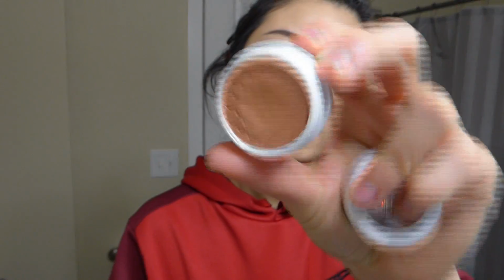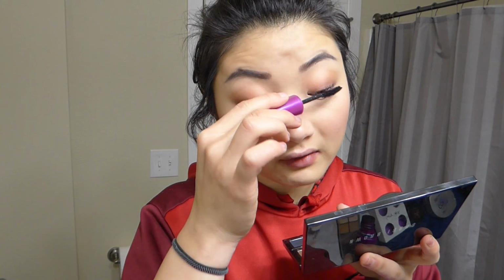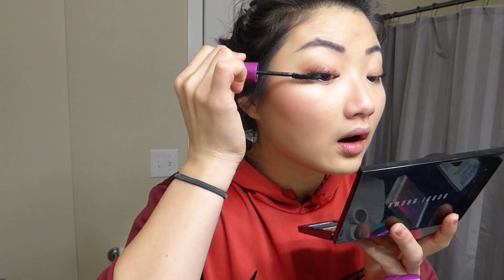Chit Chat GRWM: Cushion Makeup, Daycare Rant, 2017 Beauty Budget Cut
Here's a VERY long and chatty GRWM. Here I discussed my views on cushion makeup, the outrageousness of daycare tuition, and how that is going to impact my 2017 spending habits. I hope you all enjoyed this video. For those of you who made it to the end, pat yourself on the back for me! I appreciate all of you!

WHAT I USED:
--Laura Mercier Foundation Primer-Hydrating
--IT Cosmetics Bye Bye Undereyes Corrector Medium
--IT Cosmetcis CC+ cream in Light
--Hera UV Mist Cushion makeup in 21
--Maybelline Instant Age Rewind Brightener
--Anastasia Beverly Hills Concealer in 1.0
--Makeup Geek blush in Romance
--Becca Shimmering Skin Perfector Pressed in Moonstone
--NARS e/s in Coconut Grove
--Colourpop e/s in Selfie
--WnW e/s in Brule
--Bobbi Brown e/s in Camel
--Maybelline The Falsies Waterproof mascara
--Clinique Bottom Lash mascara
--L’oreal Telescopic mascara in Black
--L’oreal Infallible setting spray

FTC: I bought everything with my own money. I've never accepted money for reviews.